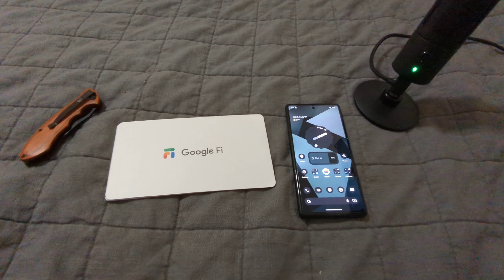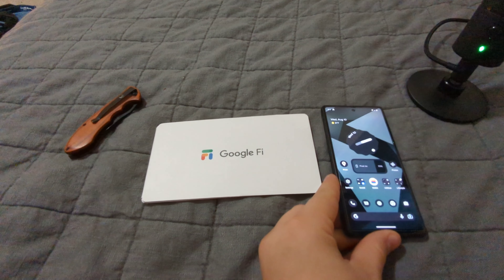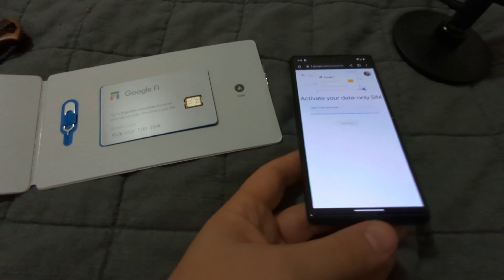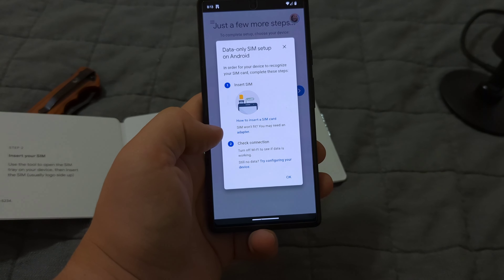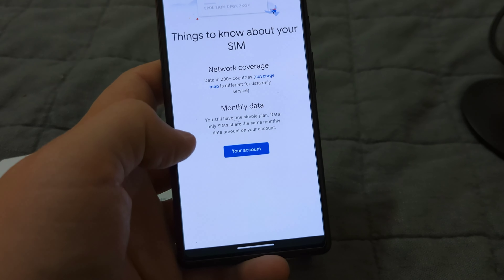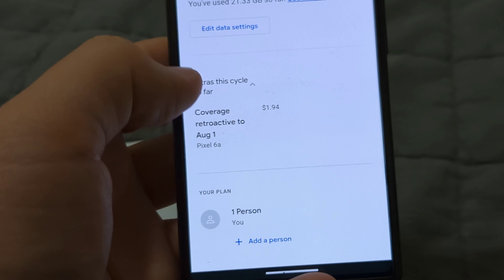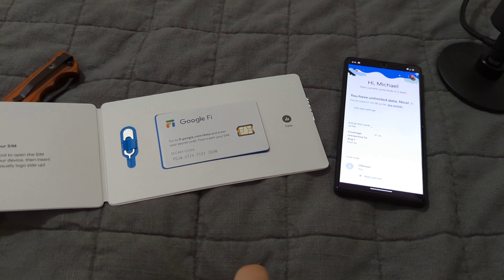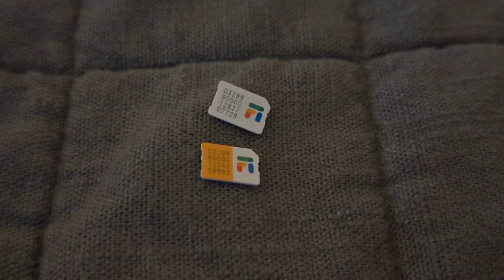Google Fi Data-Only SIM Card Setup